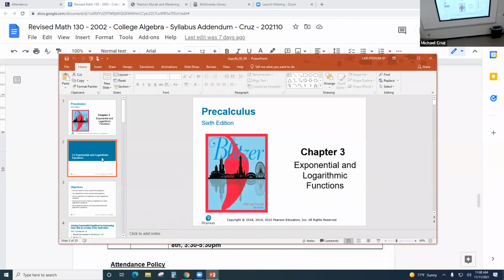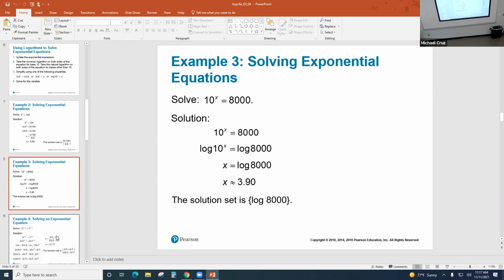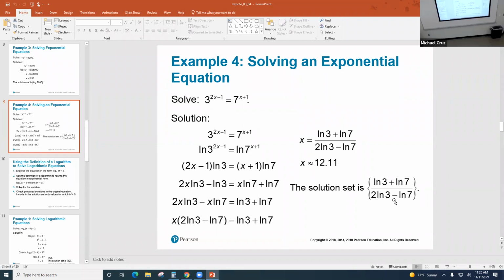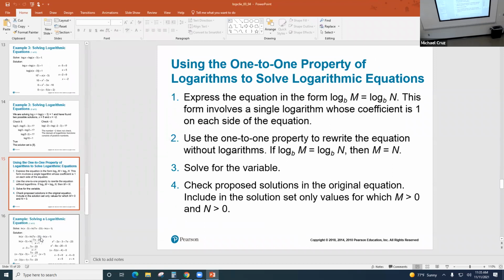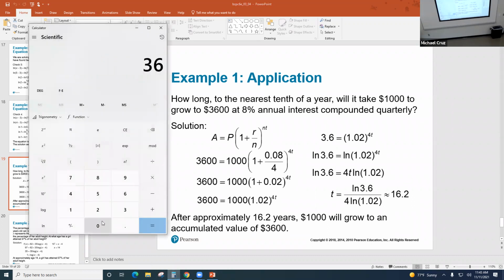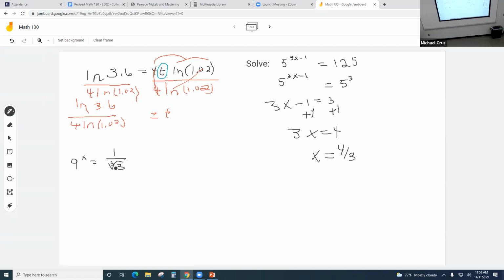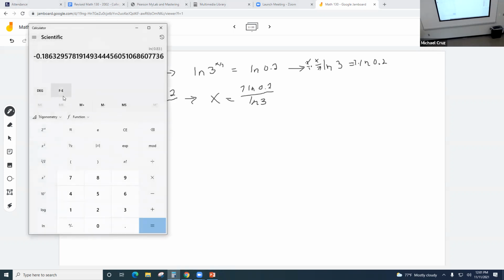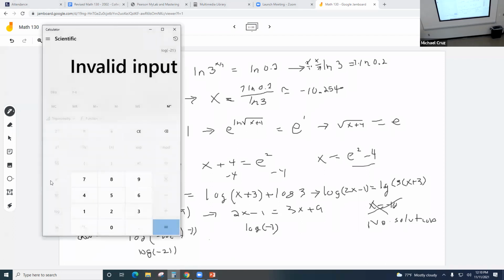College Algebra Exponential and Logarithmic Equations